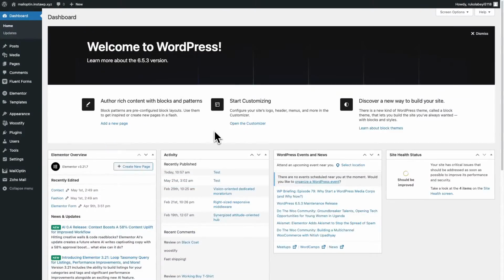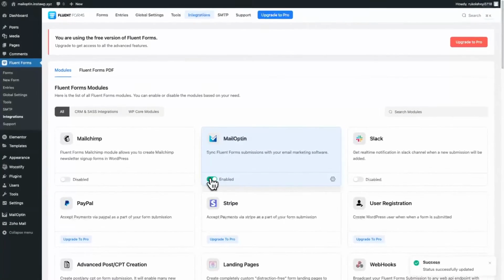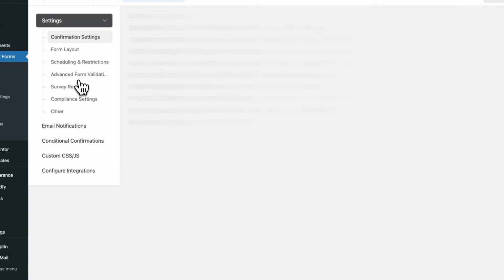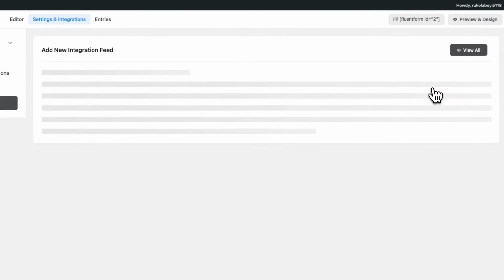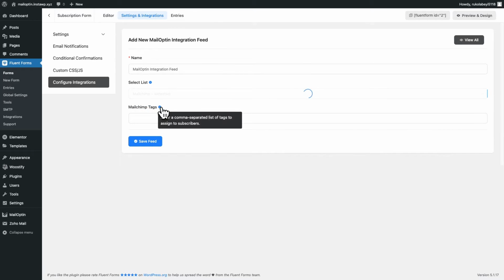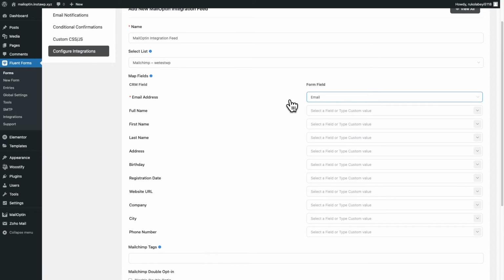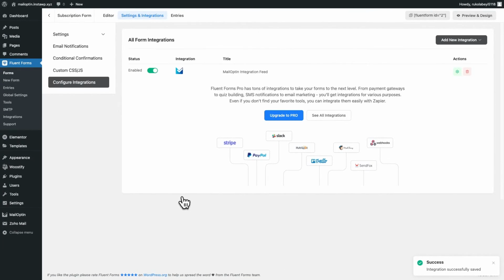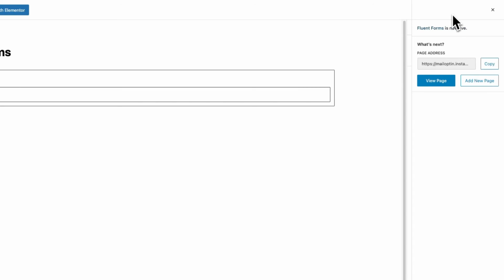How to Connect Fluent Forms to CRM & Email Marketing Software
Do you want to integrate Fluent Forms with your CRM and email marketing software to capture leads from WordPress?

This video will show you how to use the MailOptin plugin to connect Fluent Forms with popular CRM platforms such as Salesforce, HubSpot, and Zoho CRM and leading email marketing software, including Mailchimp, Constant Contact, and ActiveCampaign.

Integrating Fluent Forms with your CRM system lets you capture form submissions directly, ensuring no lead goes unnoticed. Moreover, you can automate email marketing campaigns based on user interactions with your forms.